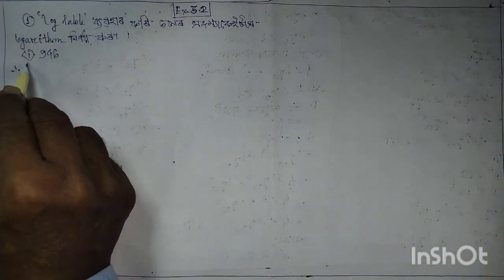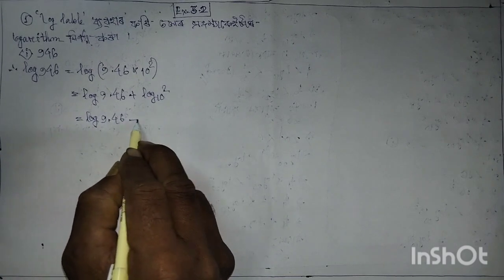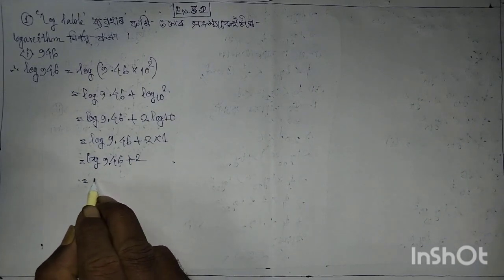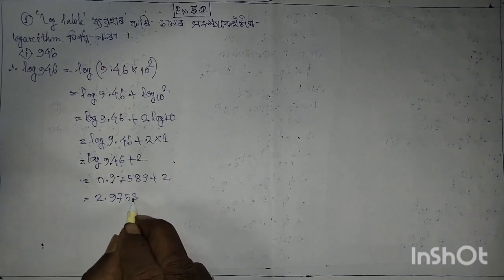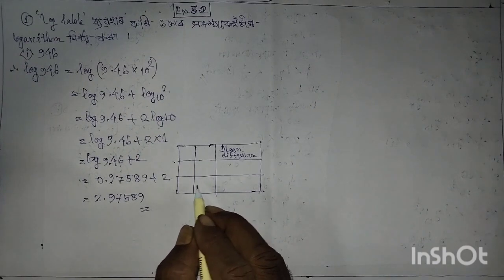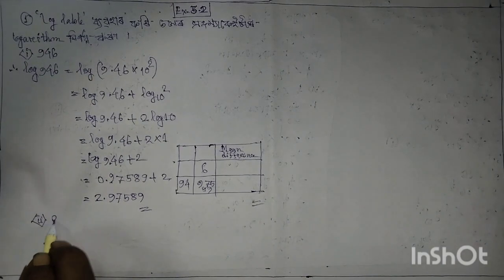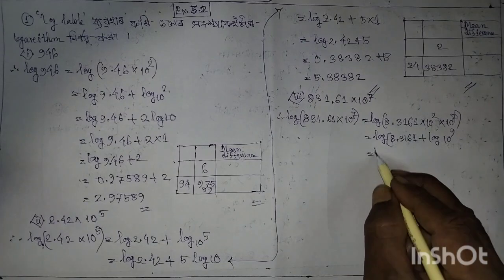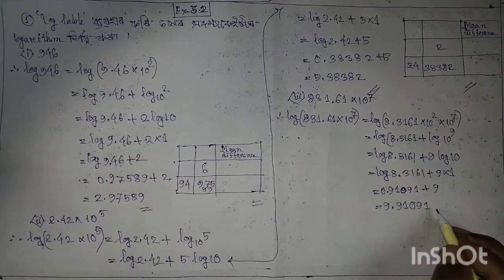186-Advance Mathematics/Topic-Logarithm/Ex-6.1/Part-26/Assamese Medium